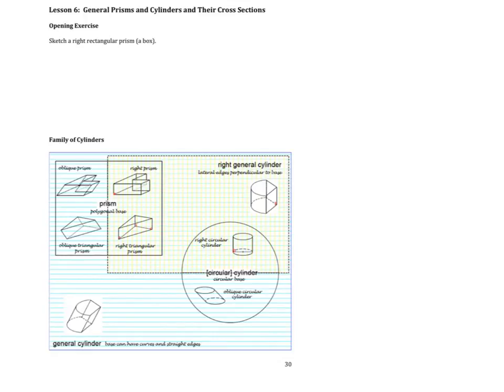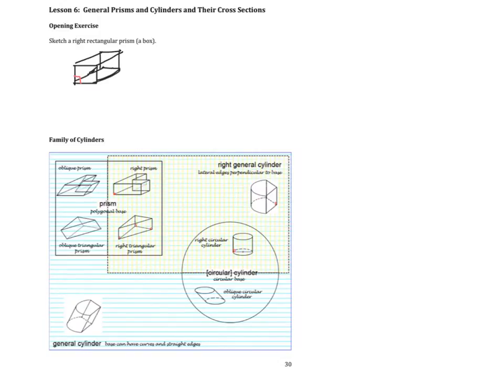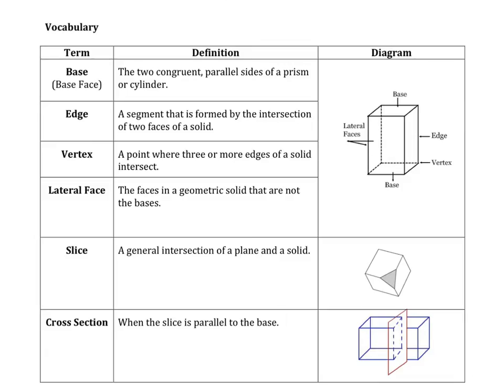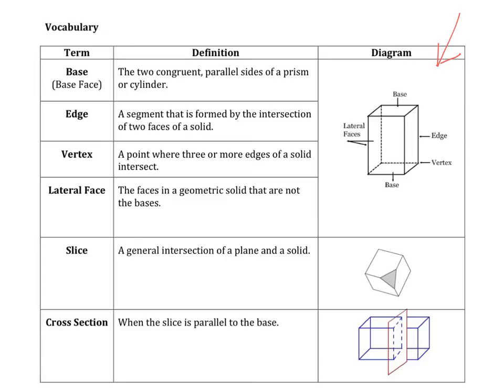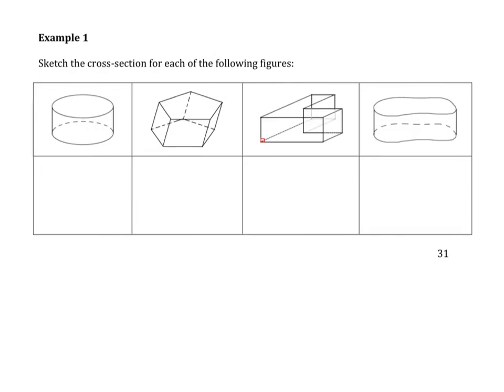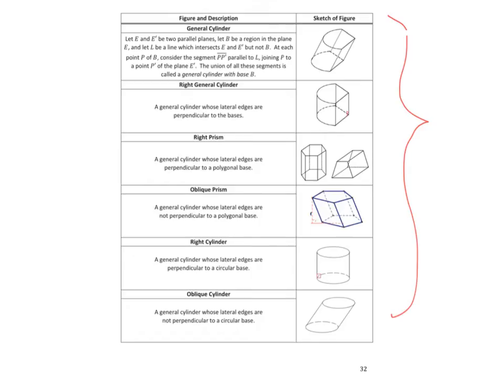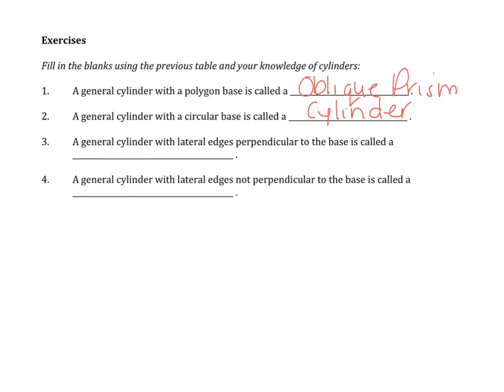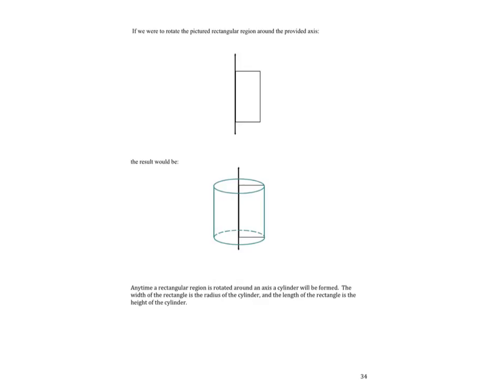Unit 7 Lesson 6 General Prisms & Cylinders Notes